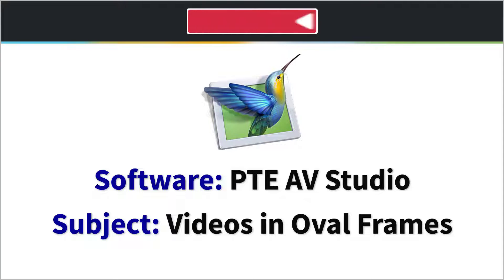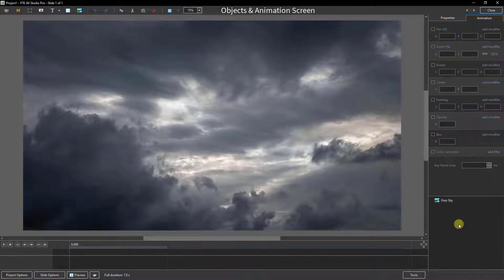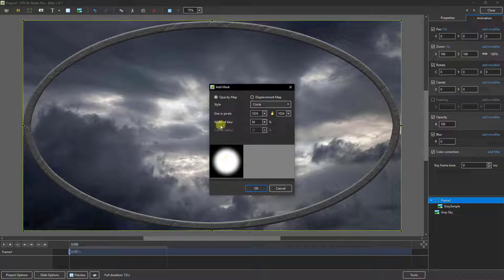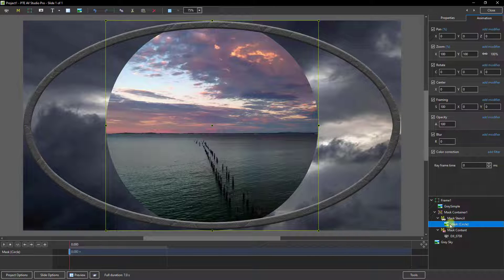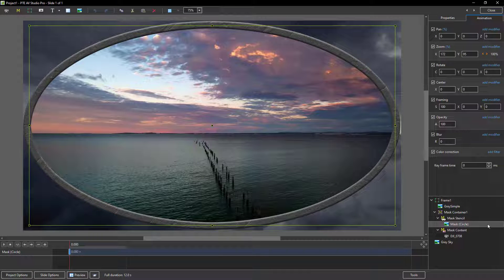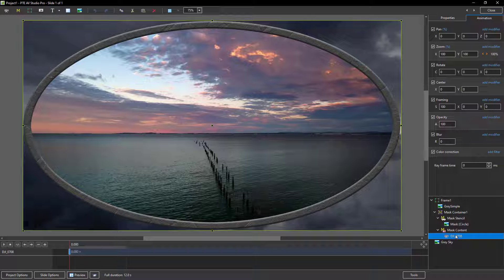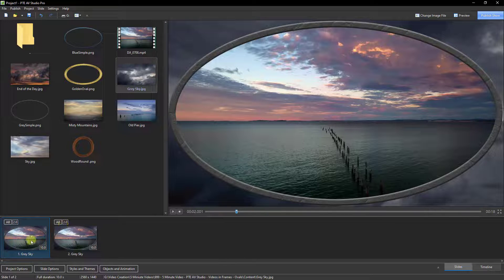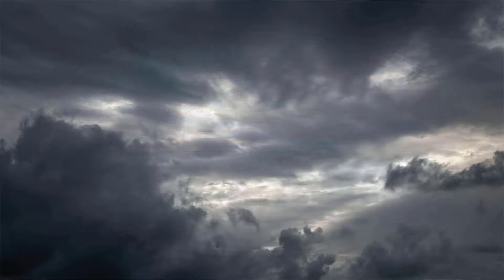118 - 5 Minute Video - PTE AV Studio - Videos in Frames - Ovals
Placing a video inside of an Oval Frame within PTE AV Studio 11 software requires masks. However its quick and easy to do, as our 5 minute video demonstrates.